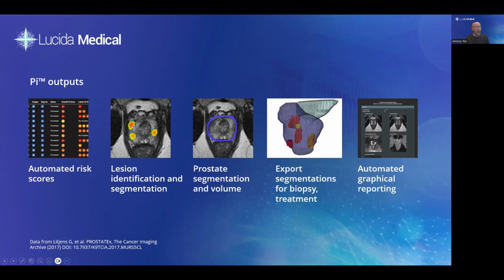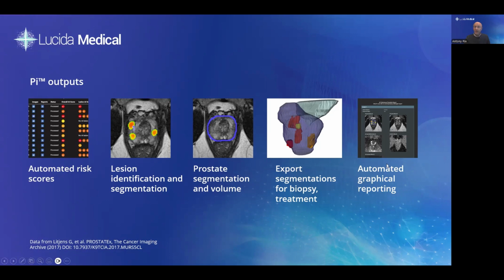Introduction to Pi™ (Prostate Intelligence™) by Dr Antony Rix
This short introduction to Lucida Medical's first product, Pi™, is presented by our CEO Dr. Antony Rix.